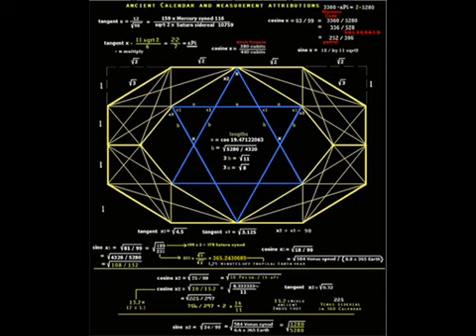Storing Photons in Crystals - "Awesome breakthrough in energy!"